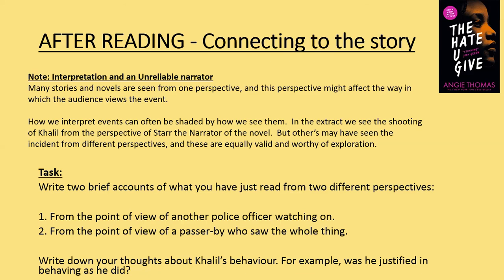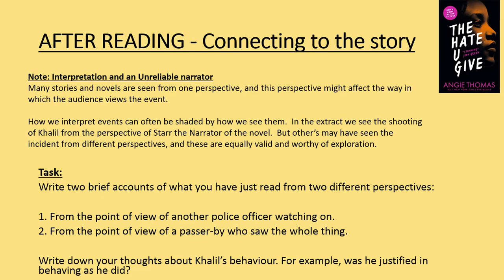Y9 Week 4 Lesson 3 The Hate U Give